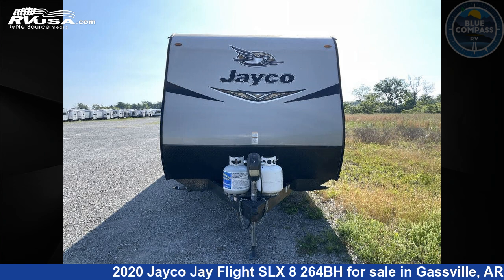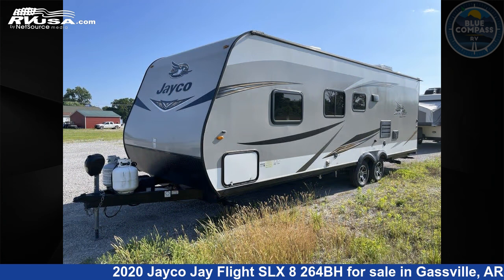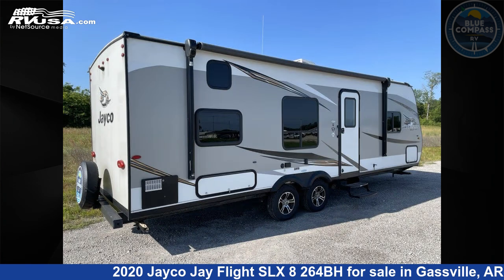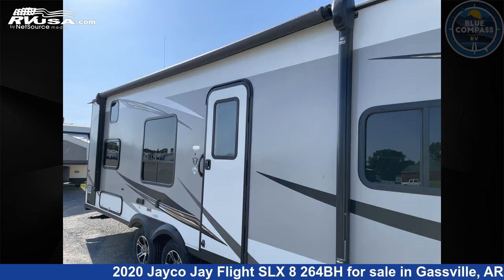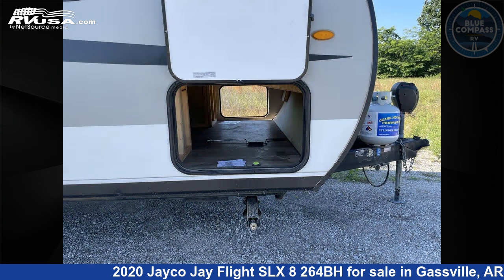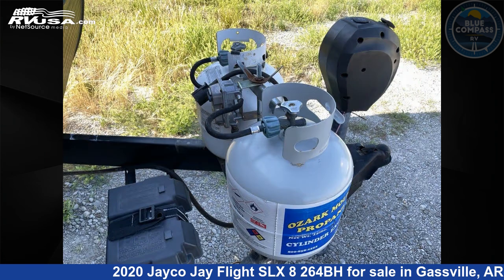Phenomenal 2020 Jayco Jay Flight SLX 8 Travel Trailer RV For Sale in Gassville, AR | RVUSA.com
This 2020 Jayco Jay Flight SLX 8 264BH is a Travel Trailer RV. It is located in Gassville, AR 72635 and is offered for sale by Blue Compass RV Gassville. This Used Jayco Is 29' 0" in length and features sleeps 8, and 42 gal fresh water capacity. The floorplan layout of this Travel Trailer features Bunkhouse, Front Bedroom.